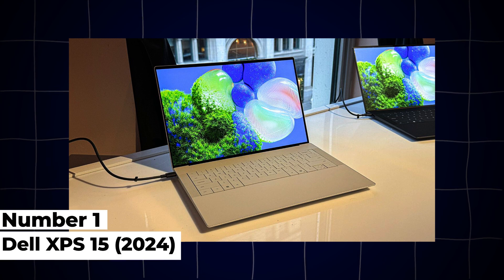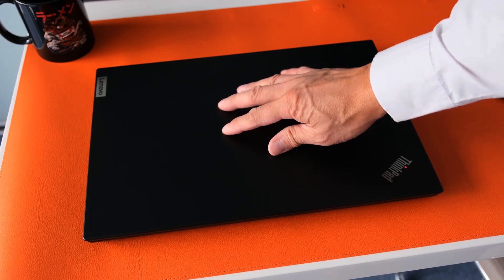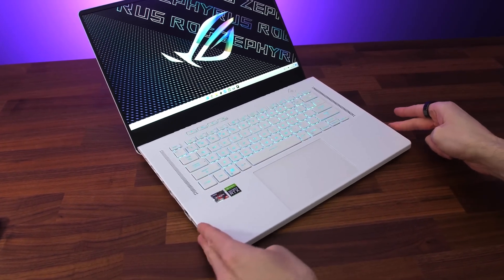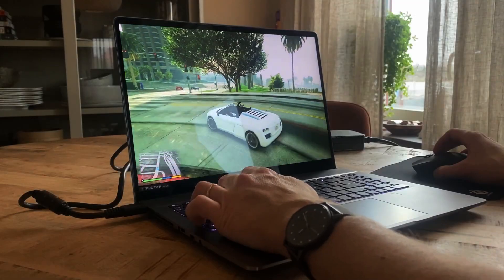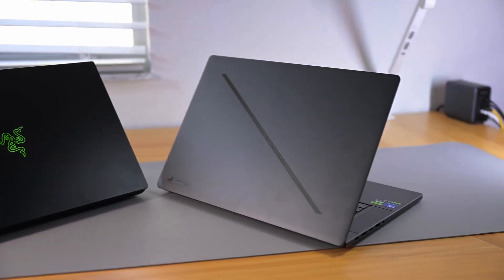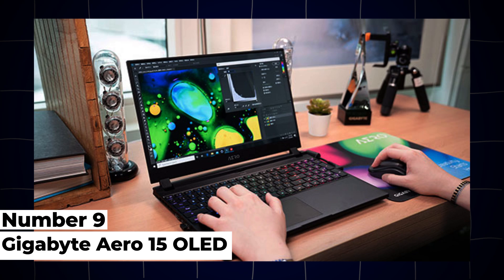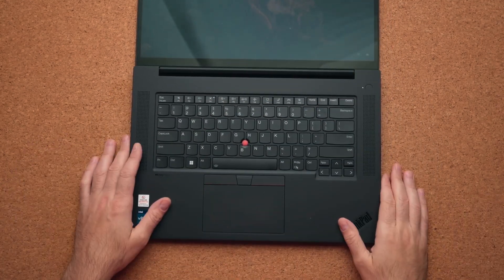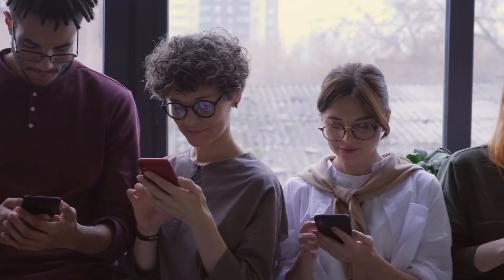Top 10 best laptops for engineering students in (2024)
As an engineering student, having a reliable laptop that can handle complex software, simulations, and multitasking is crucial for your academic and professional success. In this video, we dive into the top 10 best laptops for engineering students in 2024. Whether you're working on CAD designs, running simulations, or coding, these laptops are built to deliver exceptional performance and portability.

timestamps
00:00 intro
00:39 Dell XPS 15 (2024)
01:43 Lenovo ThinkPad P15 Gen 3
02:52 HP ZBook Studio G8
03:59 ASUS ROG Zephyrus G15
05:10 MSI Creator Z16
06:18 Acer ConceptD 7 Ezel Pro
07:33 Microsoft Surface Laptop Studio
08:48 Apple MacBook Pro 16-inch (2024)
09:42 Gigabyte Aero 15 OLED
10:56 Lenovo ThinkPad X1 Extreme Gen 5